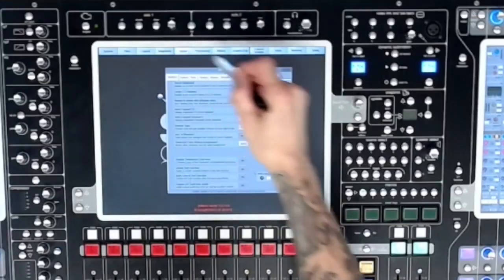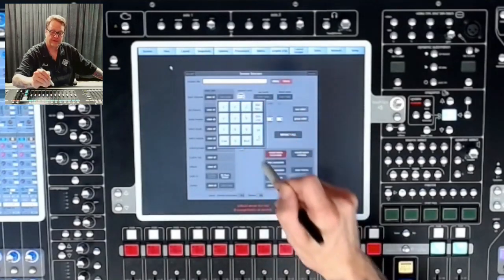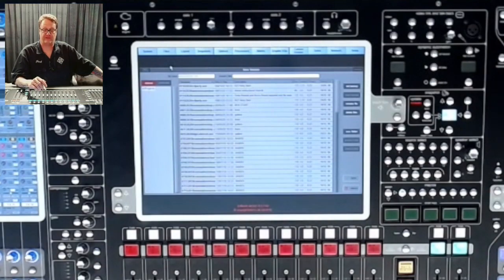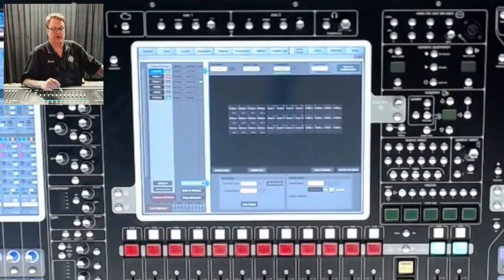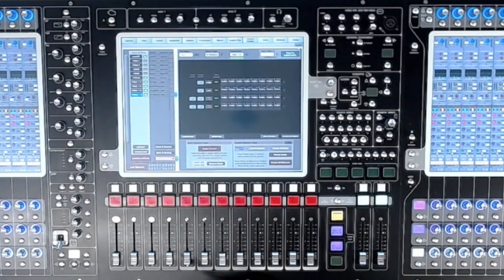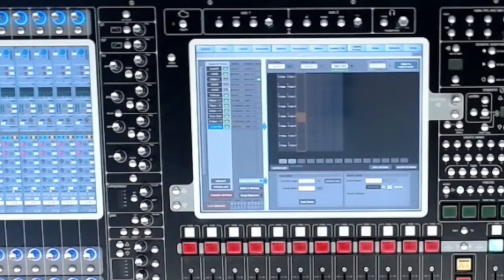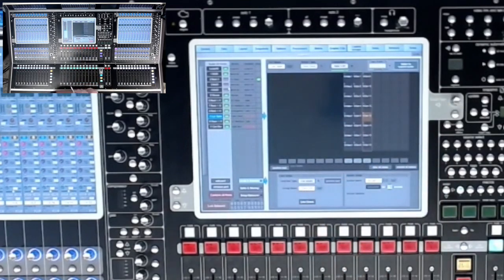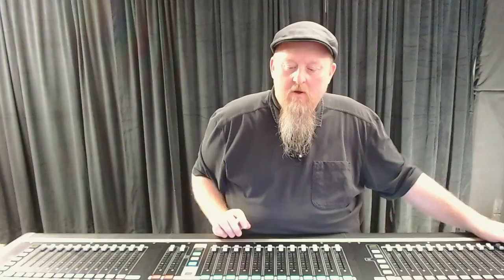Ken Pooch Van Druten & Kevin Tater McCarthy Locked Up With A DiGiCo Part 1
Tater (Monitors) and Pooch (FOH) have worked together for over 18 years and have mixed bands such as Ted Nugent, Kid Rock, Slash, Linkin Park and Iron Maiden.

As Part of our Locked Up With A DiGiCo Series, Tater & Pooch go over how to set up FOH and Monitor sessions on their Quantum 7 consoles and explain console send and receive ports.